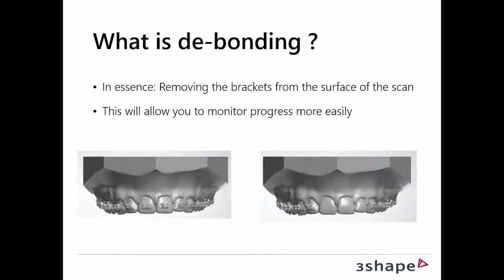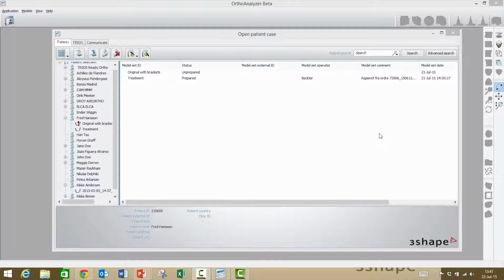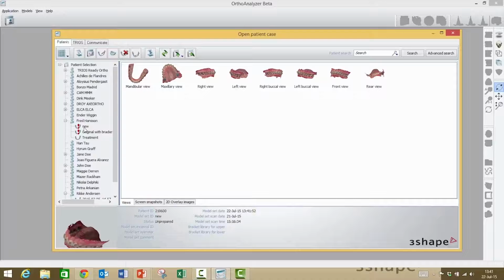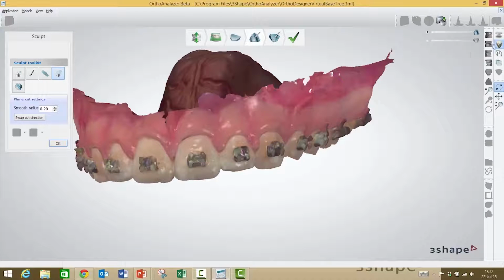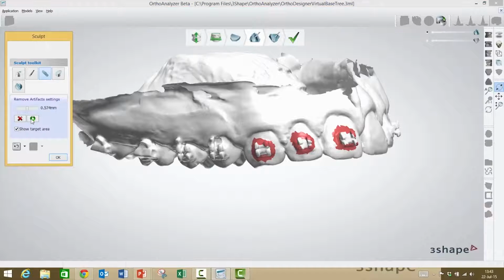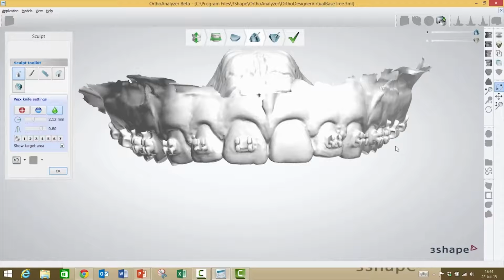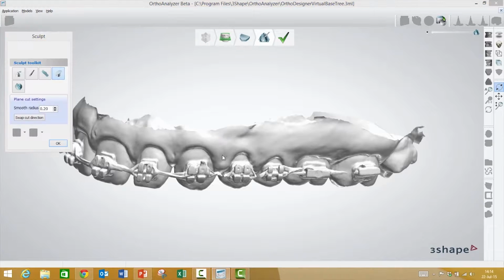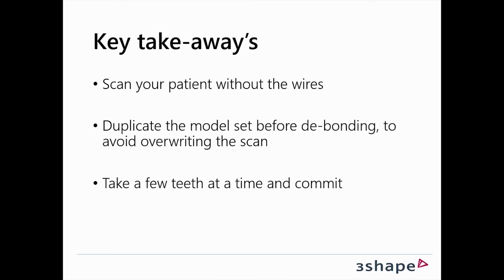How to debond a model - powered by R+K CADCAM Berlin